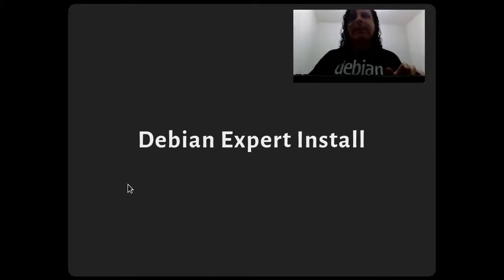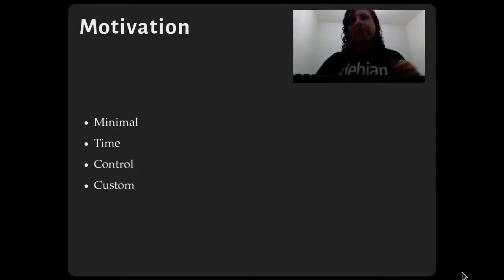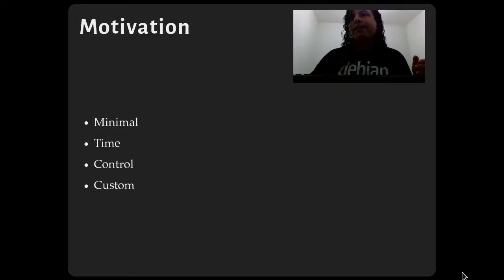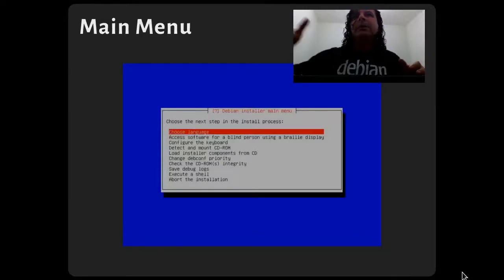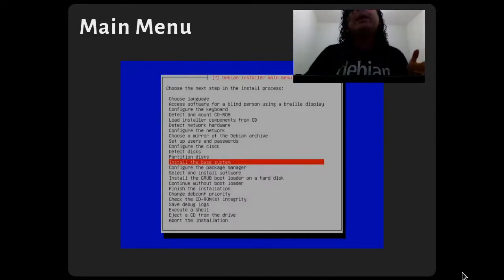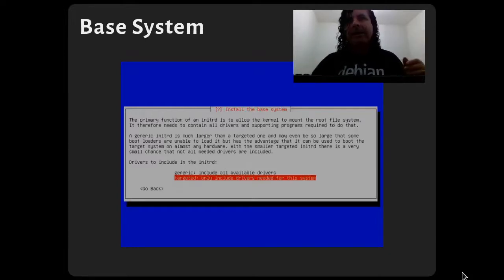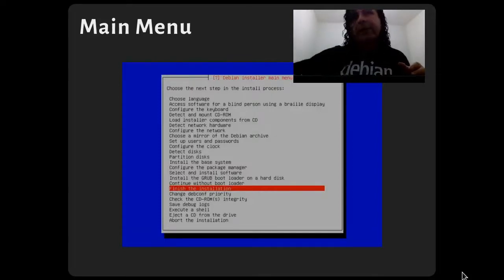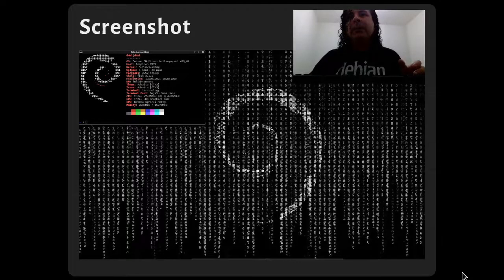Debian Expert Install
by d4n1

This presentation will be talk about the Debian Expert Install mode. It will be share how use Debian Expert Install mode to custom your Debian, mainly if you don't the Debian's Desktop by default, another shell and etc.
The Debian Expert Install mode is a great idea if you thinking in customize your Debian, installing only what you need.

Room: Talks
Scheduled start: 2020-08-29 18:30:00